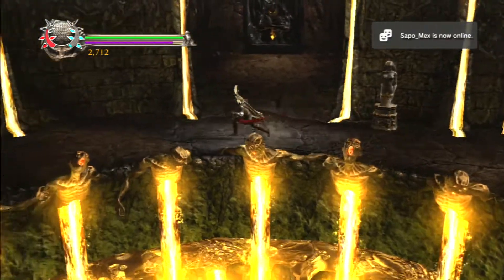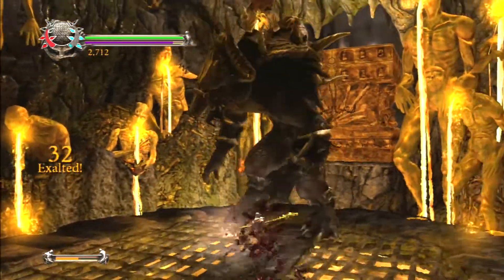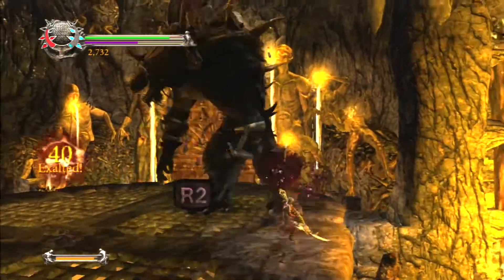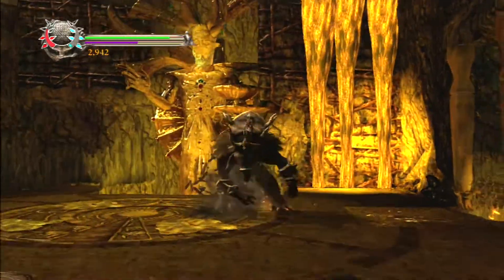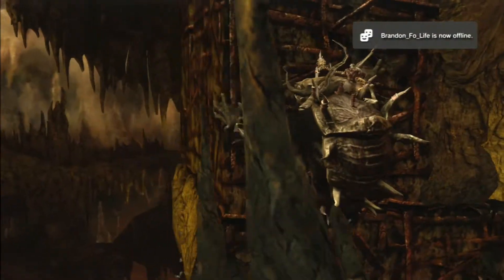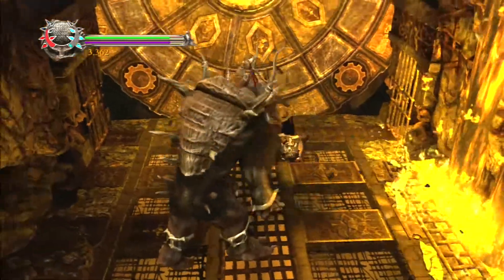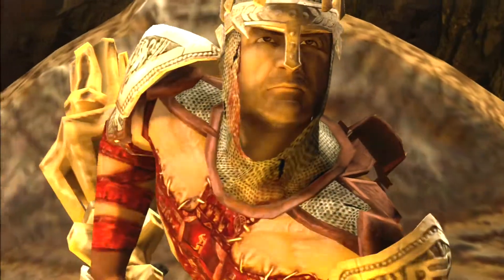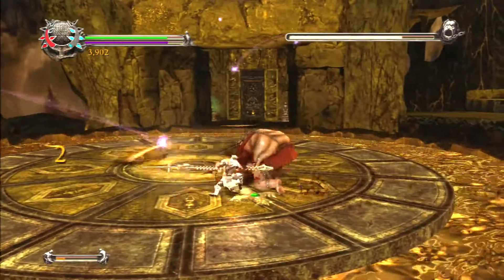Let's Play Dante's Inferno Ep 16 (Greed Part 5)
Recorded with the Elgato Game Capture Device

We finally fight our father and finish off the Fourth Circle of Hell.

Intro and Outro Theme: "RetroFuture Dirty"